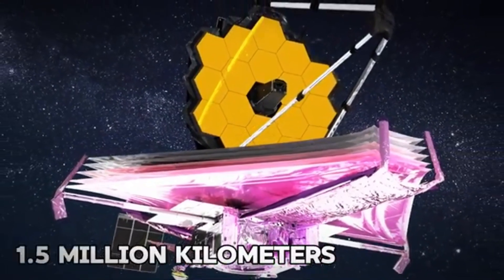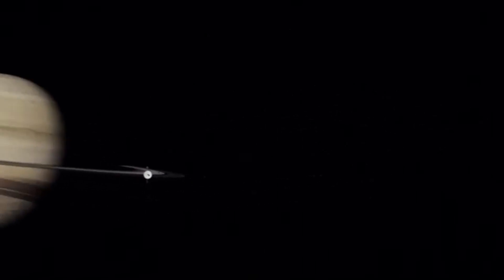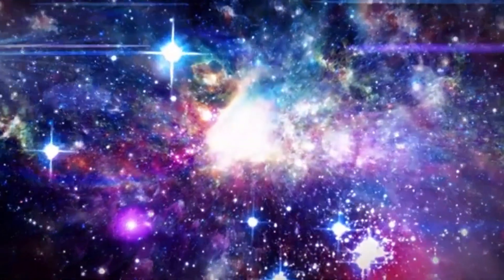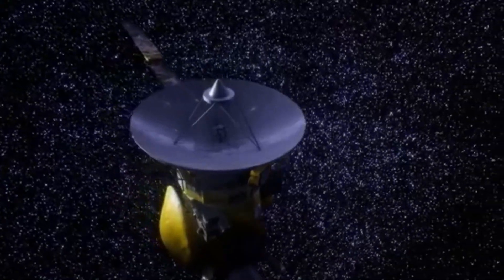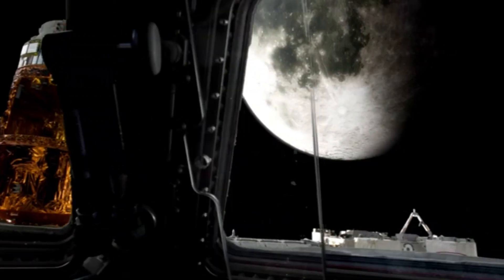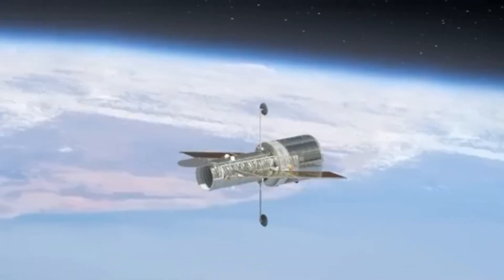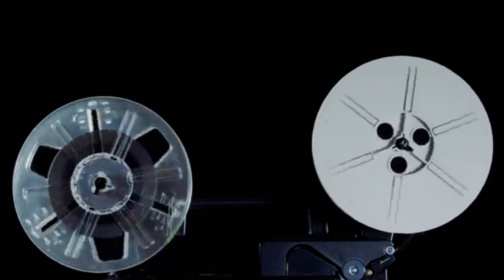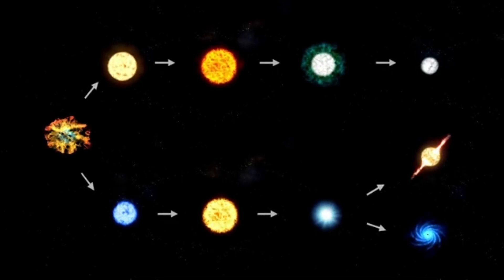NASA Unveils DISTURBING New Images from the James Webb Telescope, Are We Safe